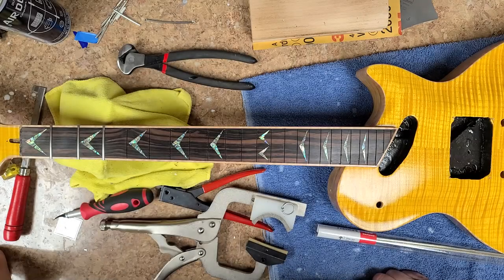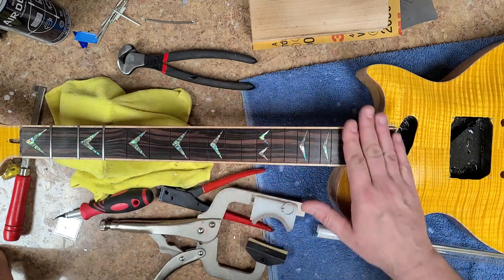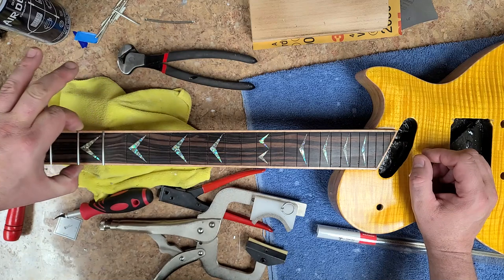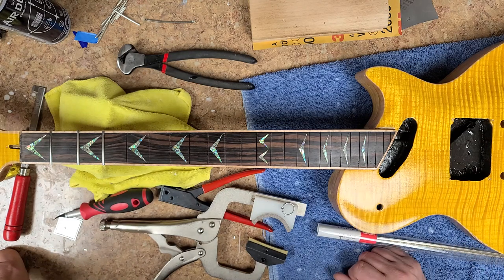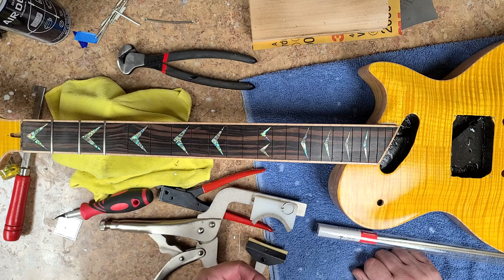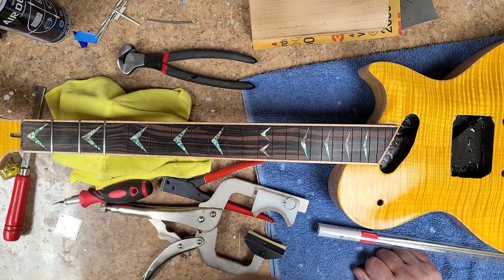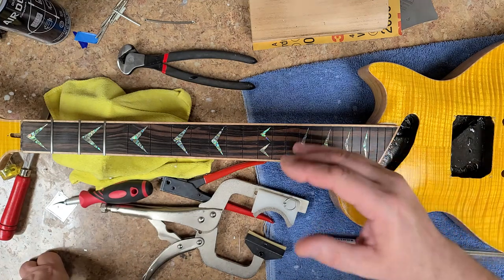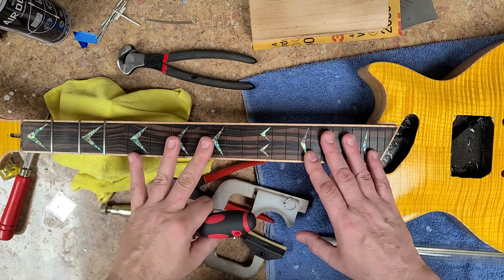Guitars N" Cars Custom Guitar Fret Install Problems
Welcome...  A lot has been going on.